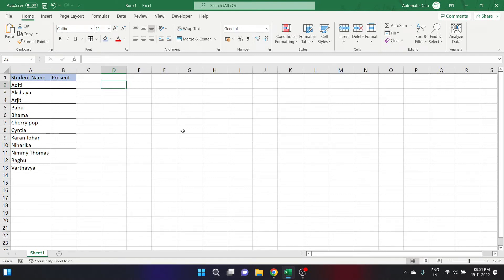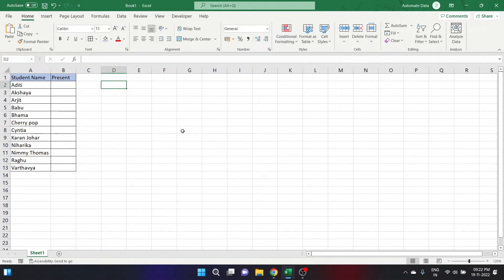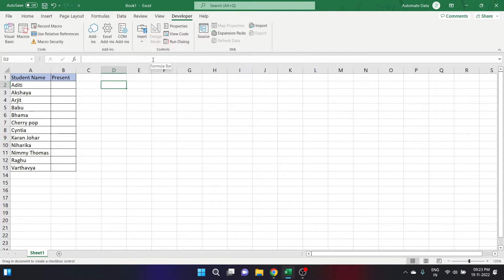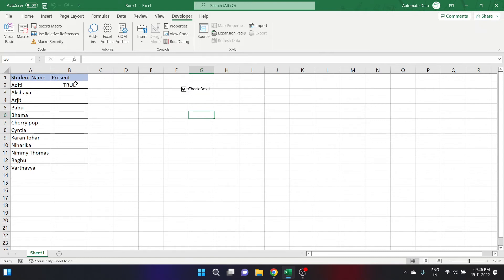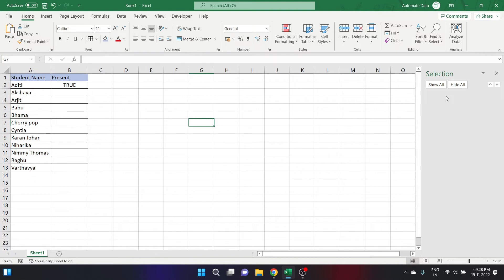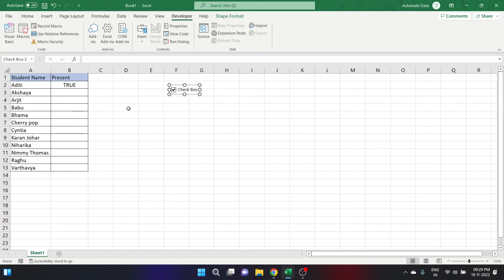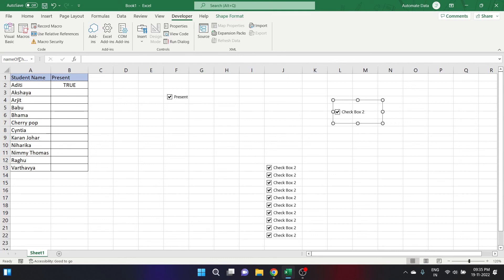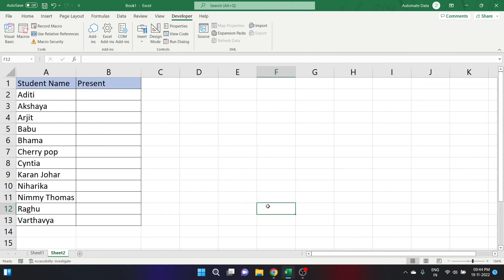CheckBox in Excel | All about Checkboxes | Create, add, copy , delete , rename , hide , unhide, lock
Print / Create Graph paper using Excel | Make your own Graph paper at home | Microsoft Excel | Trick

How to check if a file exists in Excel | Excel VBA | Macros| User Defined Function | Custom Formula